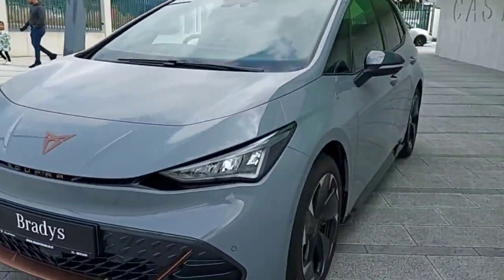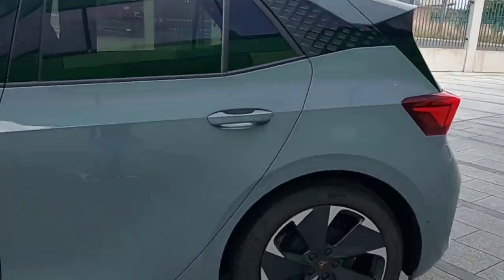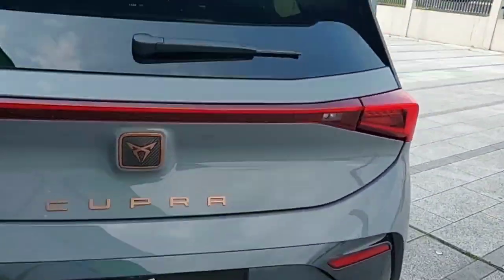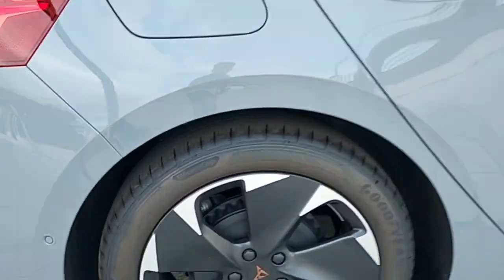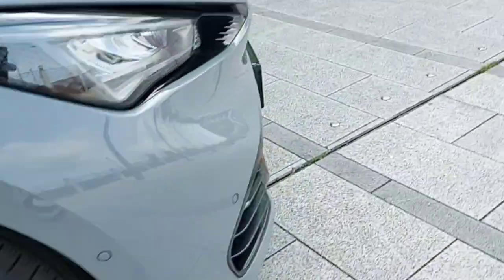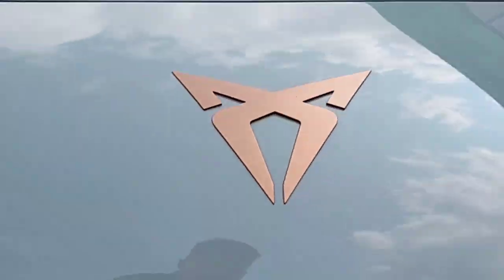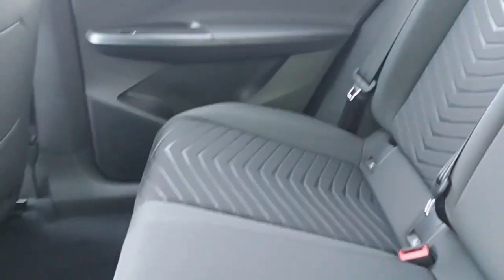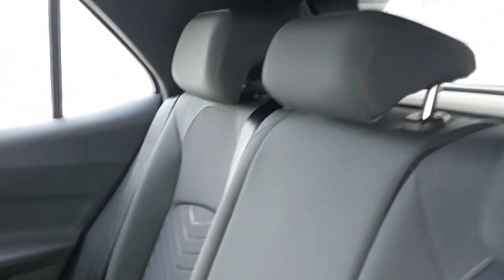232D034916 - 2023 Cupra Born 77kwh RefId: 407312